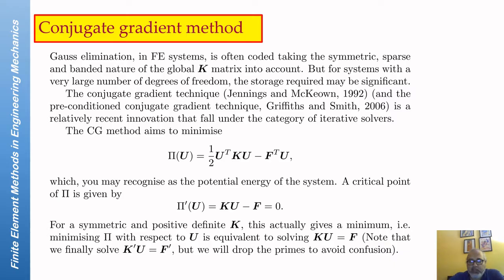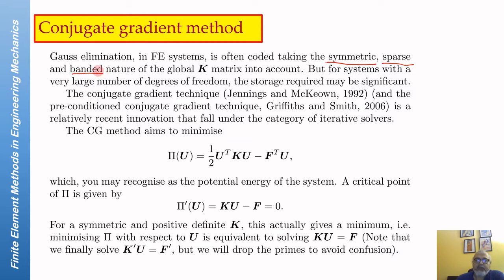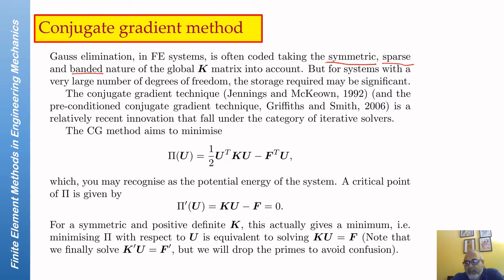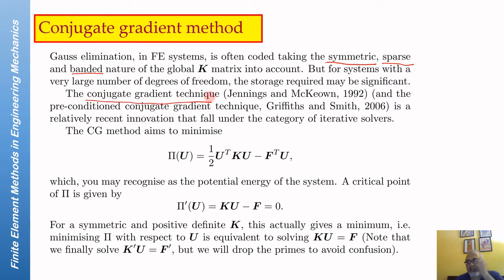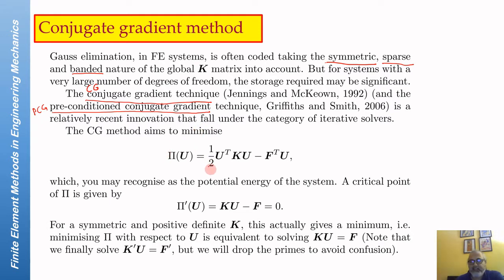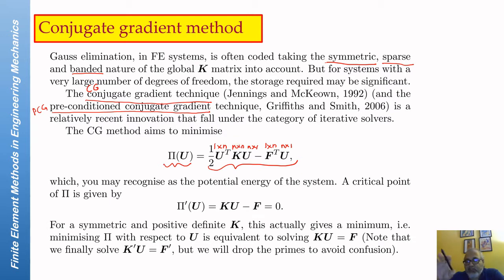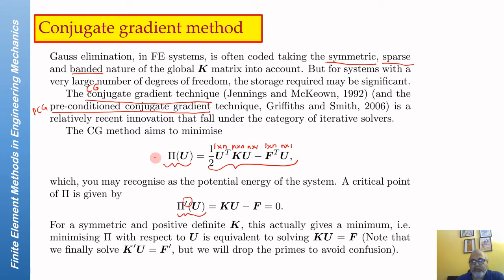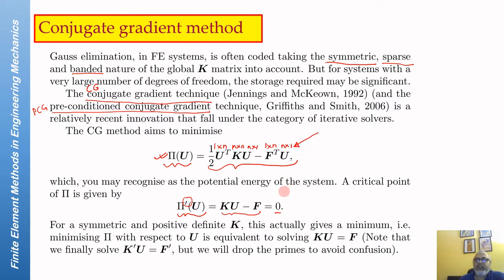Iterative techniques: Conjugate Gradient